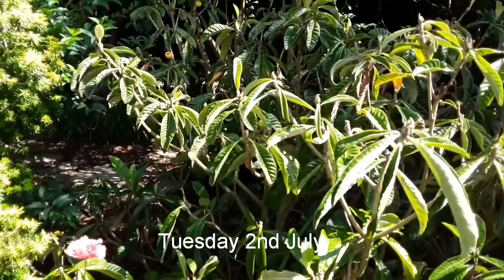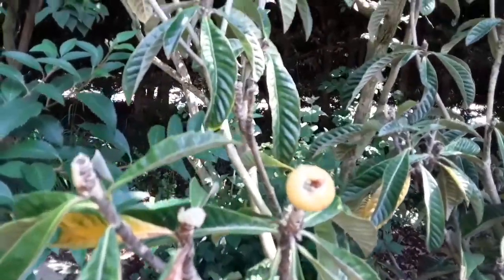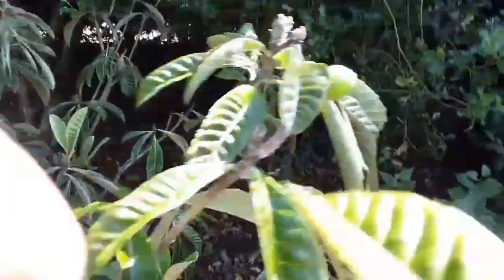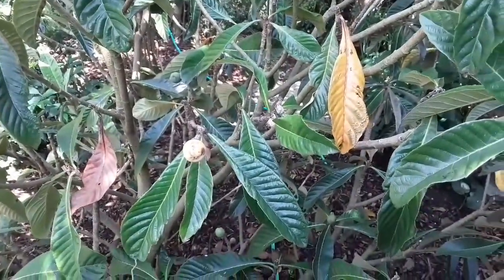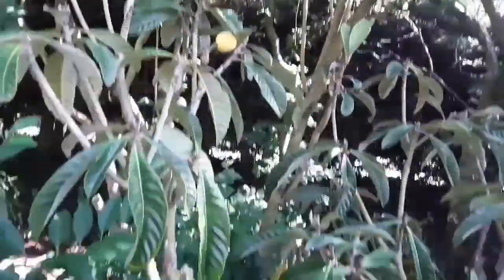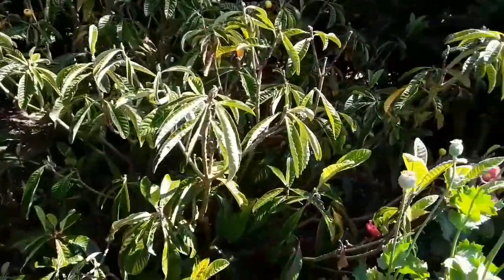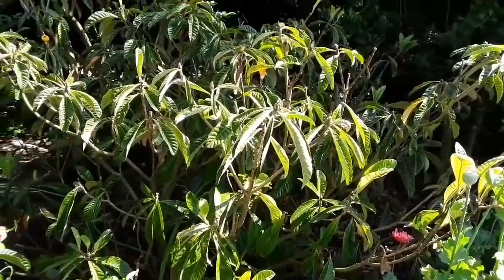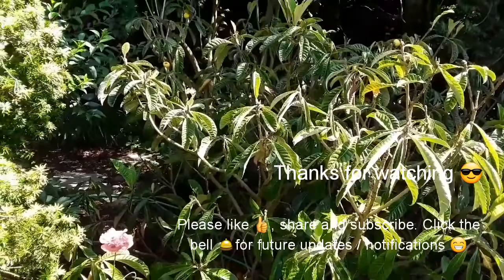Japanese Loquat UK, July update, the handful of fruits are turning colour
Thought I'd shoot a quick early July update on my Loquat as the handful of fruits that survived the transplant and winter trauma are turning colour. As they are very small, somewhere between cherry and greengage size, I'm not sure they will ever be edible. As they are immature in size they may simply turn colour as they dry out before dropping off. But I'll keep an eye on them just in case they soften a bit and are edible.